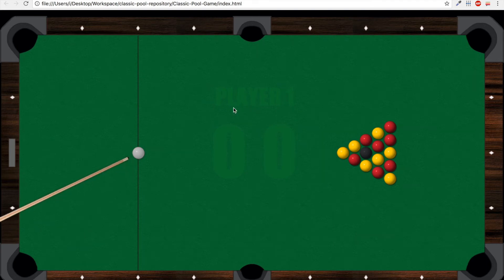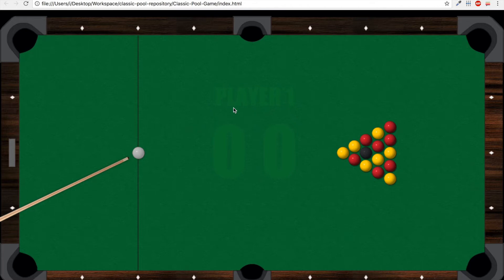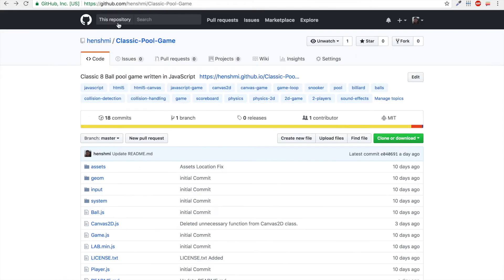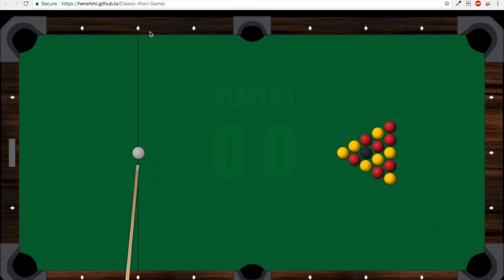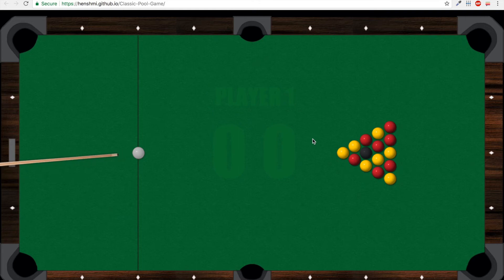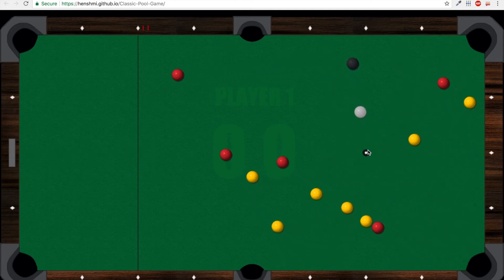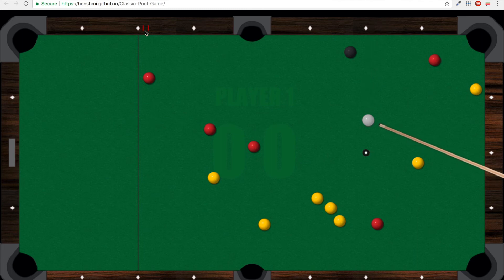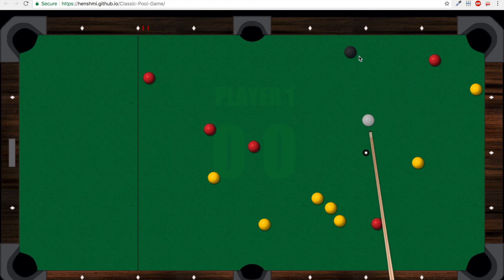8-Ball Pool Game With Javascript and HTML5!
This is a short introduction to a game that I made.